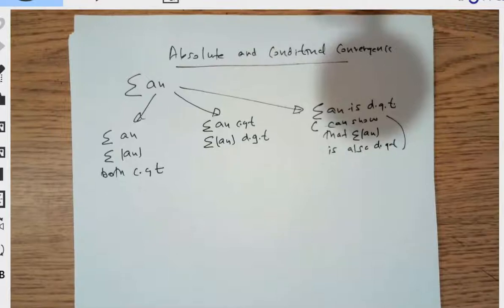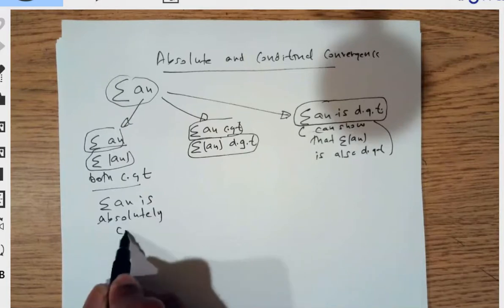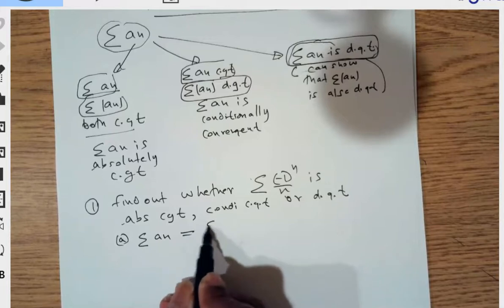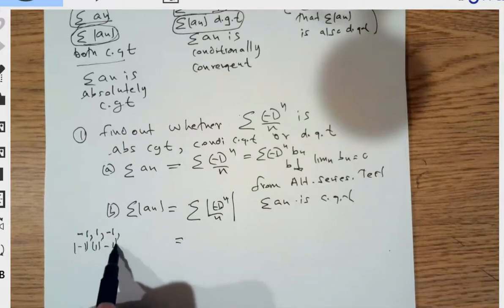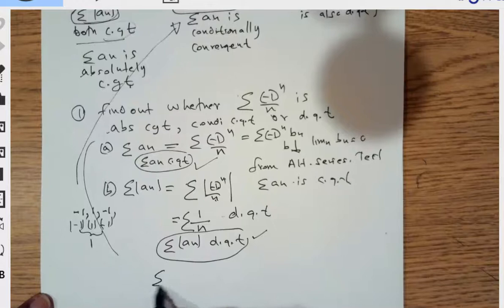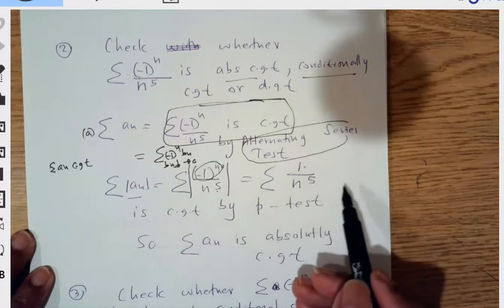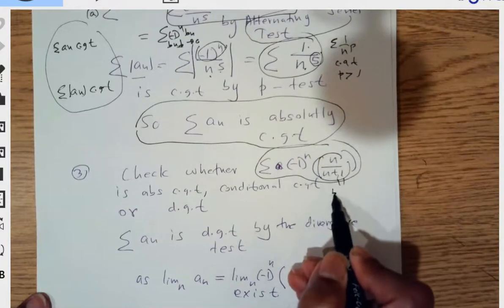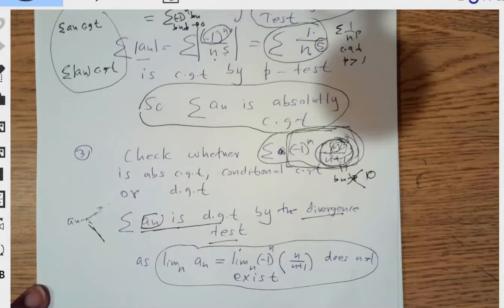11 6 Absolute and Conditional Convergence